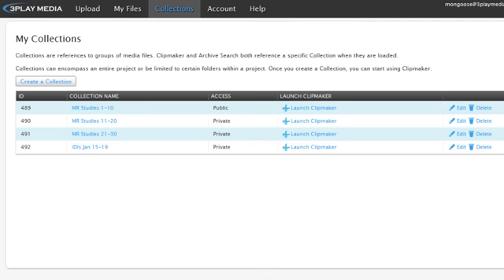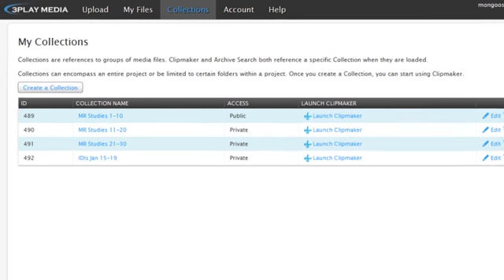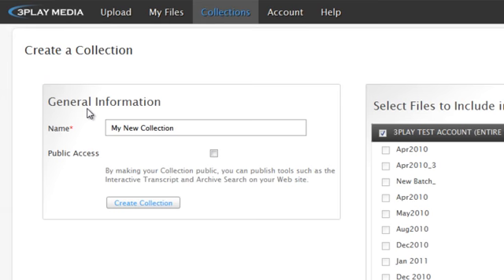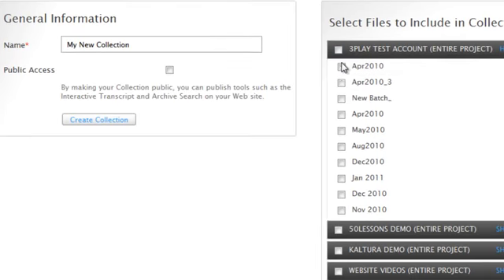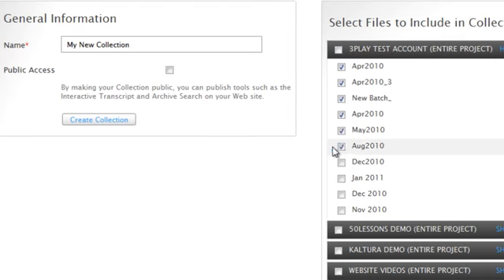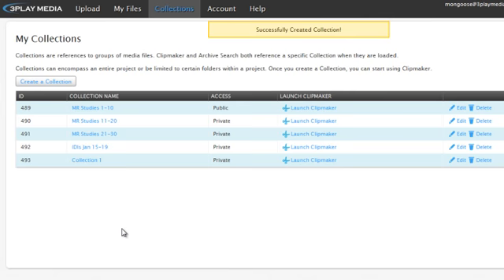Creating Video Collections to Share, 3Play Media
Video clip collections make collaboration easy. Share a group of video files with multiple users and across video applications. This video explains how to create a video collection are and how to use them in the 3Play Media account.

Plain Text Transcript:
This video explains what collections are and how to use them. A collection is a group of files that can be shared by different users and applications.

Collections also contain clips generated with the Clipmaker application. You have to have at least one collection in order to use Clipmaker or to publish an interactive transcript.

To create a collection go to the Collections menu and click the Create a Collection button. You can select individual folders from multiple projects.

Collections can be designated as private or public. Private collections are meant for internal use and can only be accessed through applications like Clipmaker. Public collections can be published to external websites through an interactive transcript and archive search.

About 3Play Media:
3Play Media provides cost-effective, premium quality video captioning, transcription, and translation solutions to hundreds of customers in higher education, enterprise, media companies, and government. Our mission is to simplify the captioning process by providing a user-friendly account system, flexible API's, and integrations with a multitude of video players, platforms, and lecture capture systems. 3Play Media is based in Cambridge, MA and has been operating since 2008.